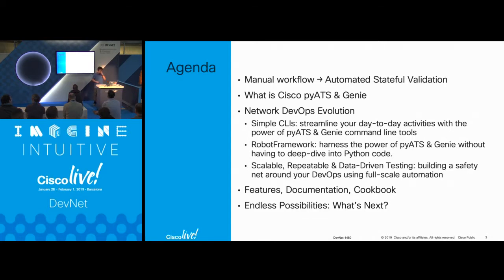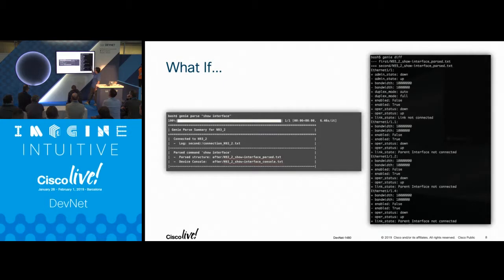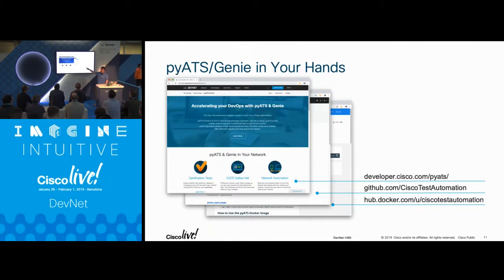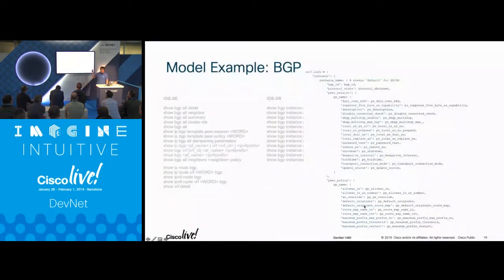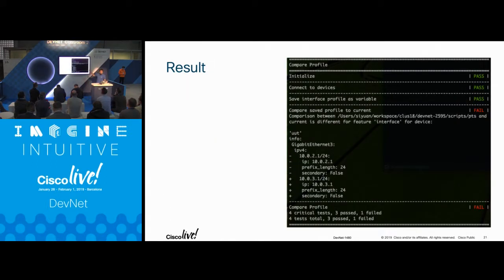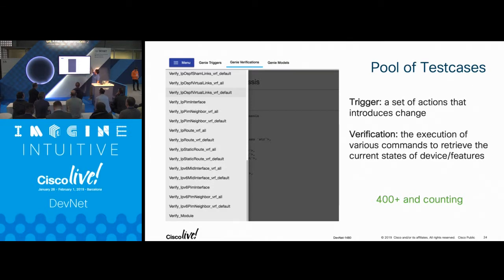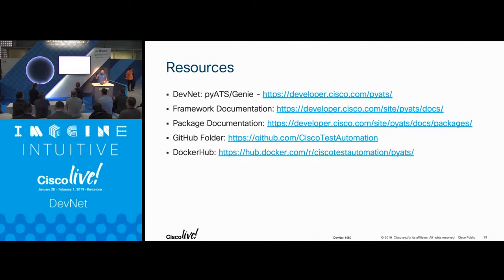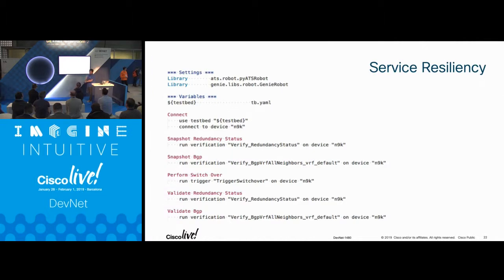DEVNET 1480 Empower your testing with Cisco Test Automation Solution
"Cisco is releasing its internal engineering test automation infrastructure as an end-product: the Cisco Test Automation Solution.
 Join this session to learn about this test infrastructure, its various SDK libraries, how to perform test execution, analyze the results, and develop vendor-agnostic test suites for your needs.
 The goal of this session is to teach participants how the very same toolsets used by Cisco’s engineers & developers can be leveraged for their own testing purposes, allowing for a more transparent development cycle, faster product validation & adoption, and time to market. Takes place in DevNet Zone."